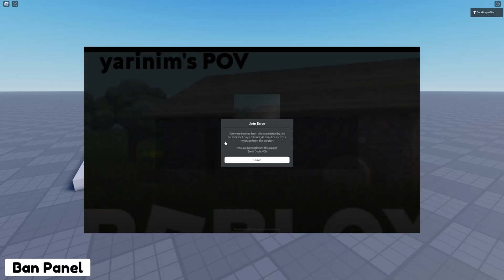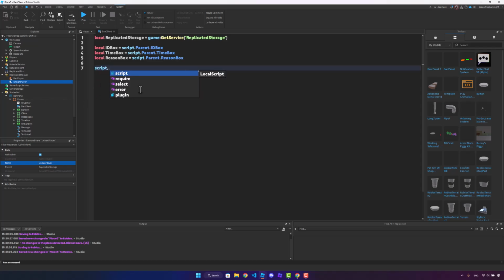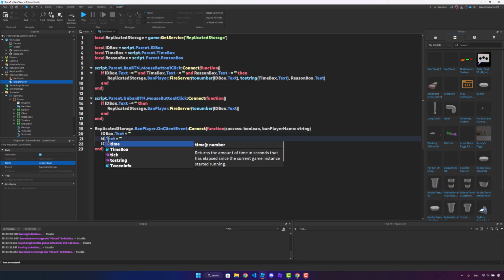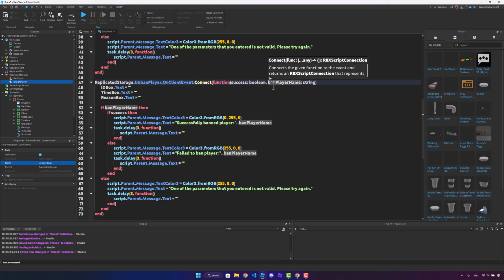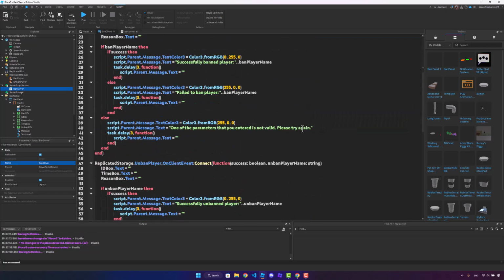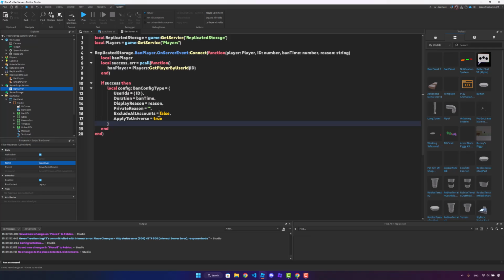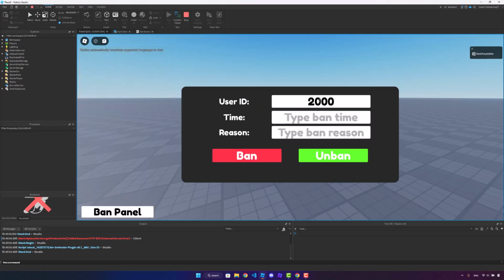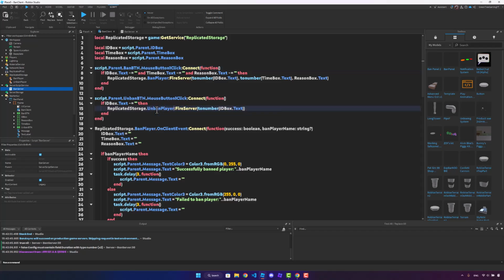How To BAN PEOPLE From Your Game Using BAN ASYNC! [🛠️ Roblox Studio Tutorial]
Title: How To BAN PEOPLE From Your Game Using BAN ASYNC! [🛠️ Roblox Studio Tutorial]

-- TIMESTAMPS --
00:00 Intro
00:11 Showcase
00:53 Setting up the GUI
01:41 Client Side Coding
01:56 Creating the Remote Events
02:12 Client Side Coding
06:37 Server Side Coding
11:35 Testing + Bug Fixing
14:09 Outro